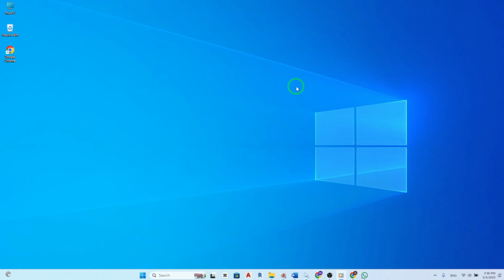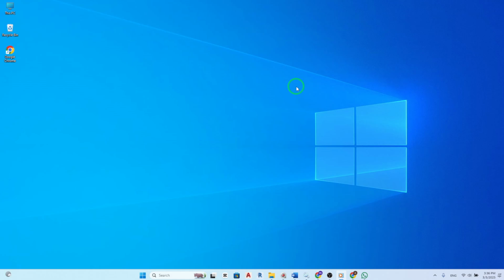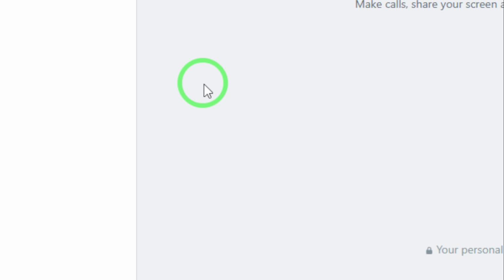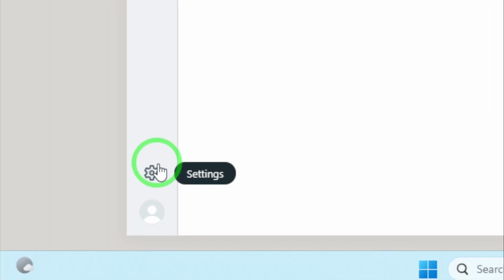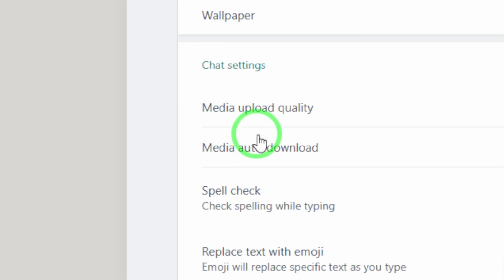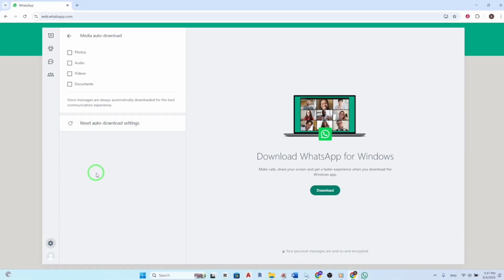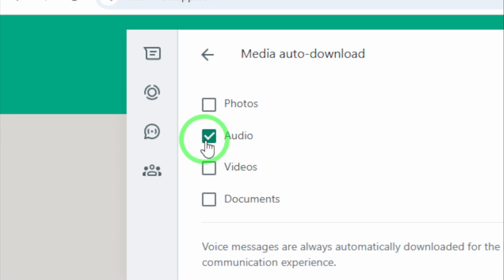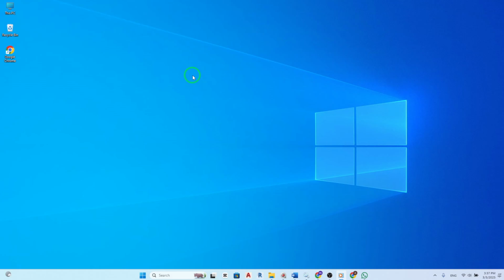How To Turn On Auto Download For Audios On WhatsApp Web On PC (New Update)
Learn how to turn on auto download for audio files in WhatsApp Web on your PC with this easy-to-follow tutorial. This feature allows you to automatically download audio files in your chats, making it easier to access them whenever you need. By following these simple steps, you can enhance your messaging experience and save time.

Here are the steps to enable auto download for audio files:

1. Open WhatsApp.com

2. Click on the gear icon, at the left side menu

3. Click on Chats, Media auto-download

4. Check Audio

If you found this tutorial useful, leave any questions or comments you have in the comment section below.

Chapters:
00:00 Intro
00:12 Soultion
01:05 Outro